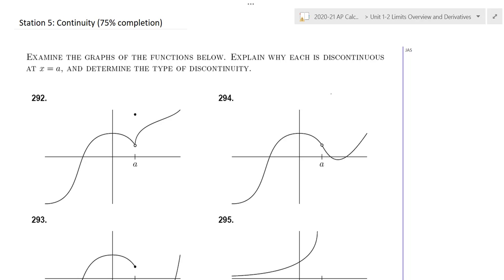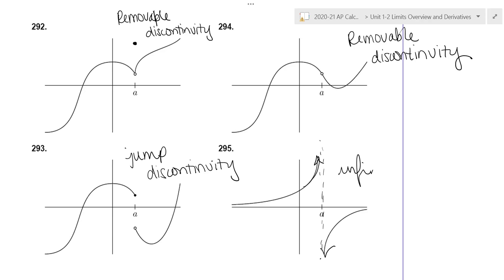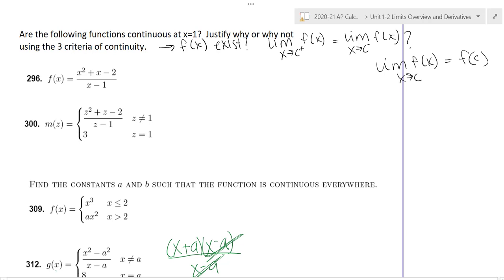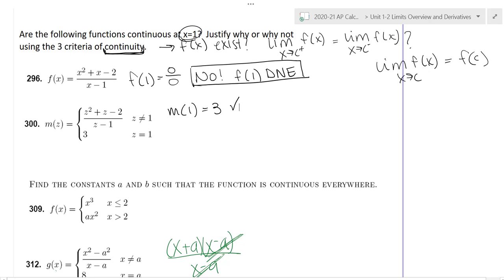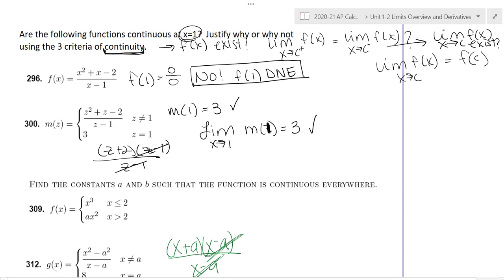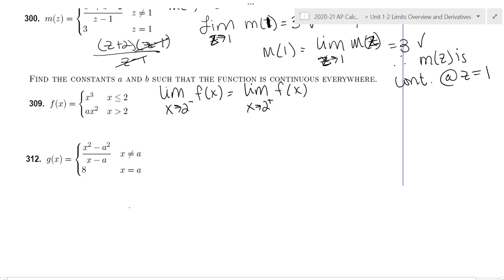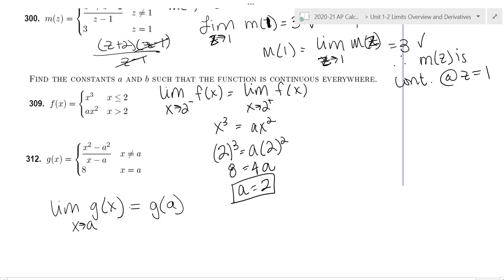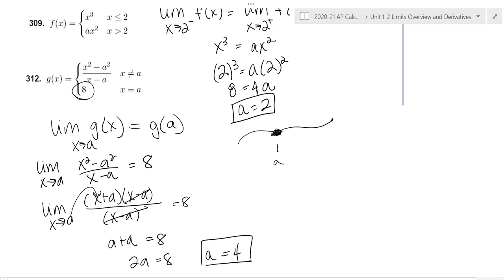Station 5: Continuity